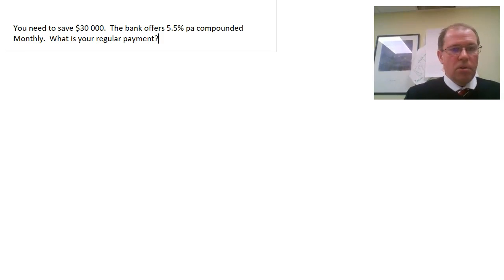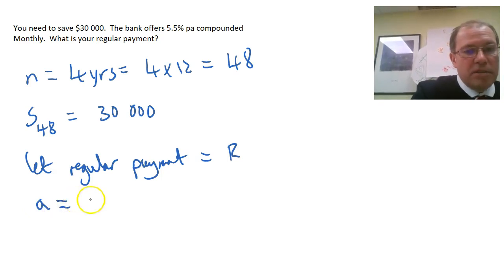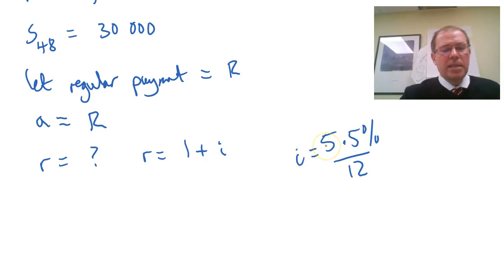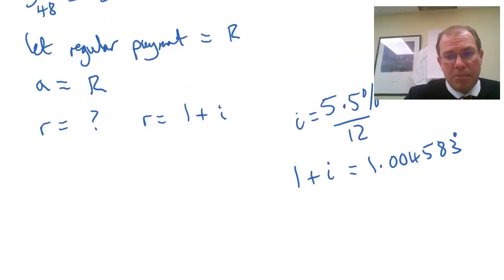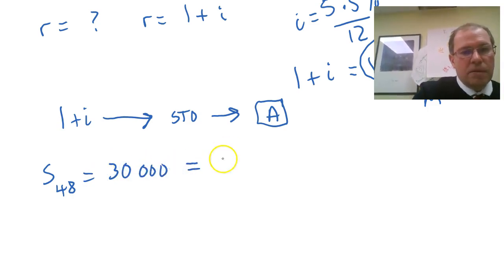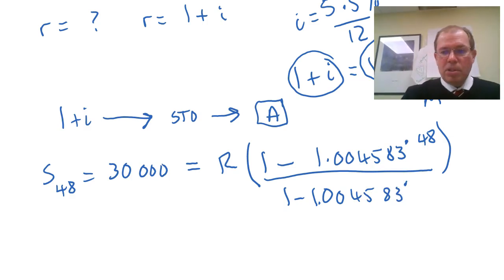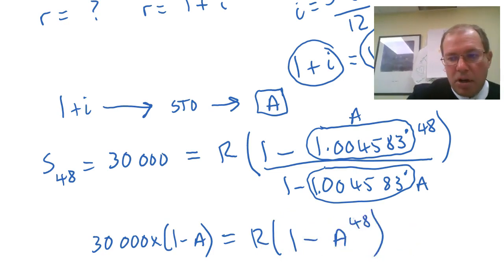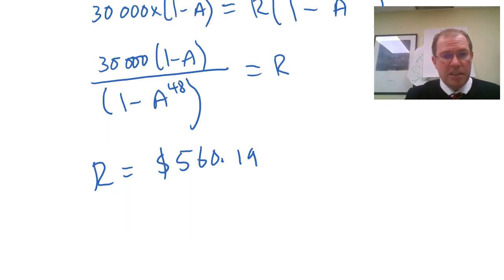Ordinary annuity: working out the regular payment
In this video we do an application question where you know your interest rate and amount you need to save, but need to calculate your regular monthly payment